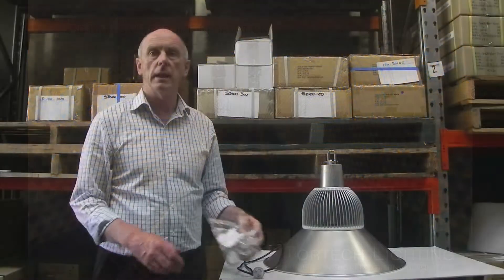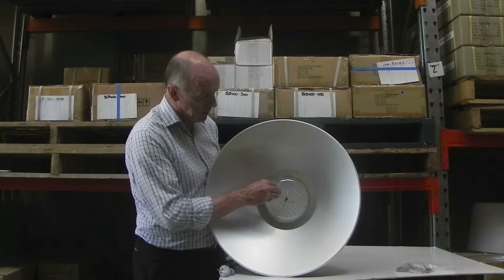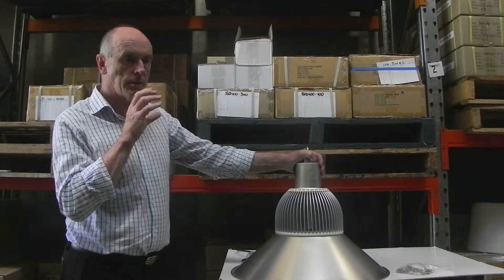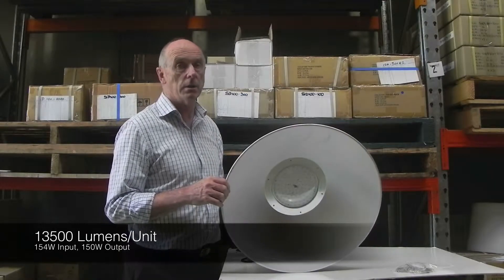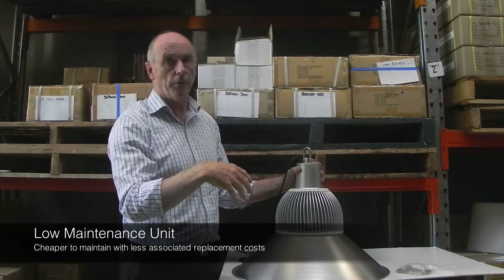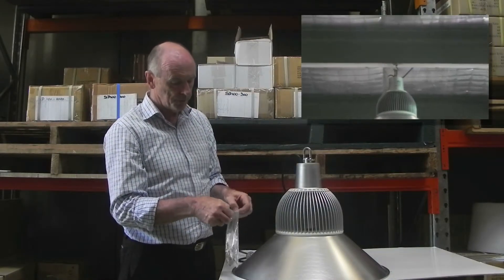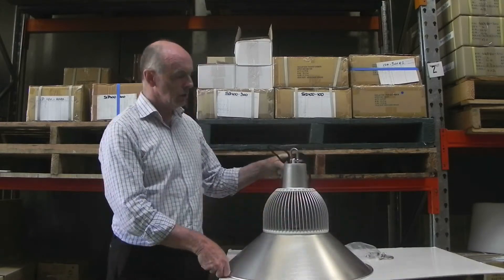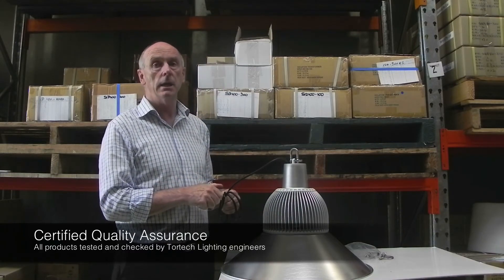Tortech Lighting 150W LED High Bay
This clip details the features and performance capabilities of our 150Watt High Bay lamp. Managing director and electrical engineer Michael Larkin describes the benefits and extent of it's use in various industrial applications.